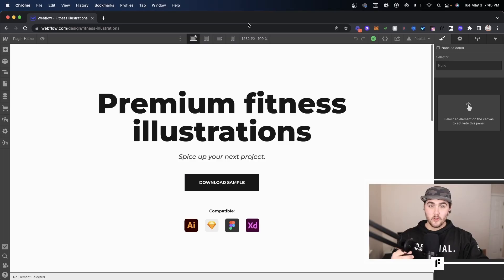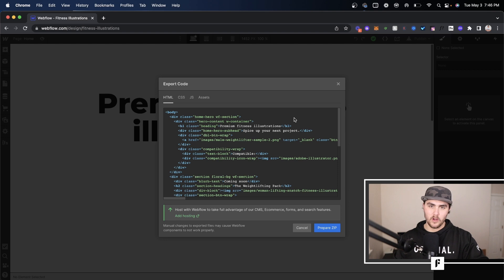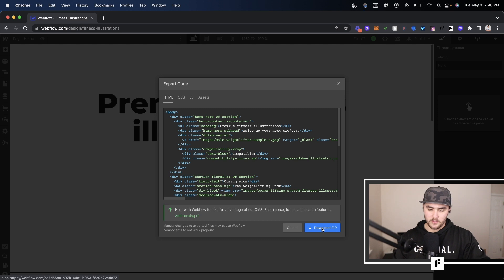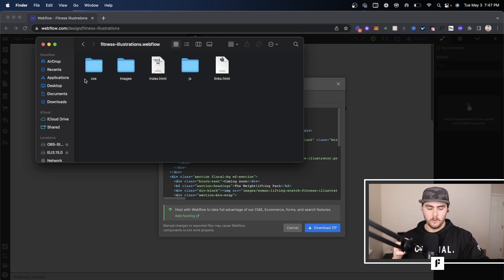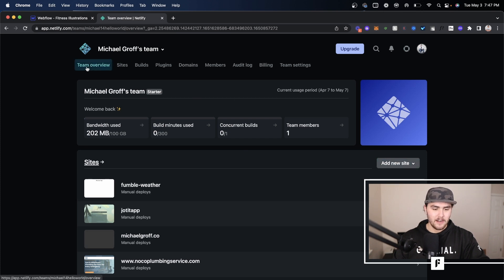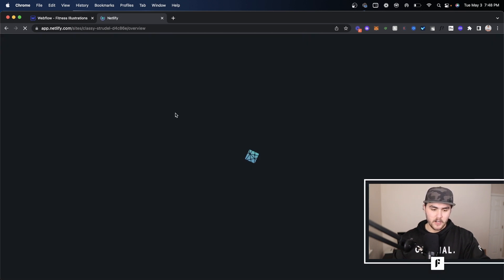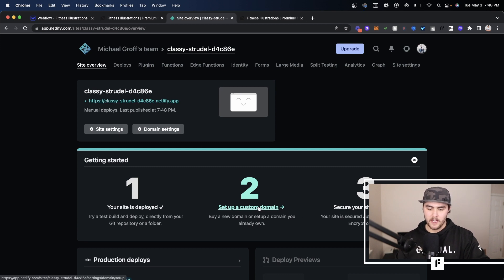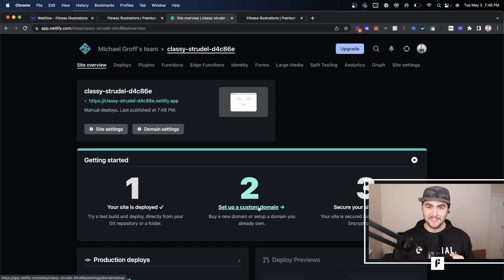How to Download a Webflow Website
In this video I show you how to download your Webflow website so you can host it elsewhere on your own servers. Also, wait till the end of the video and I'll show you how you can take your exported Webflow site and host it for free with a custom domain and free SSL.

Is your Webflow site 90% done and you just need some help, purchase a Webflow consulting session here: